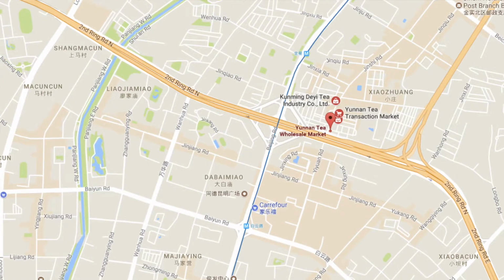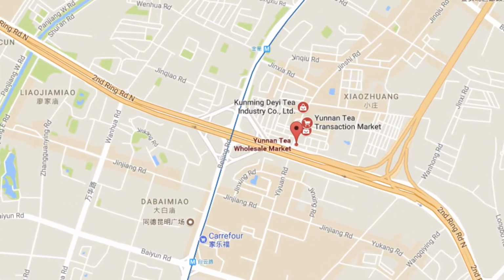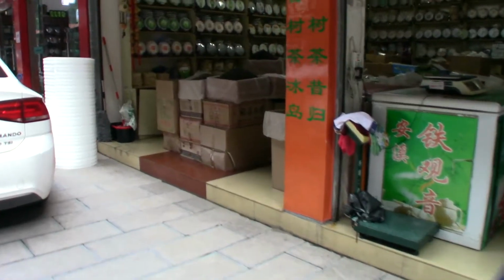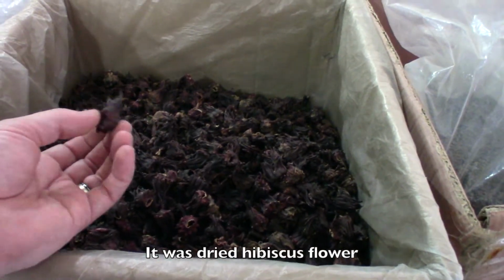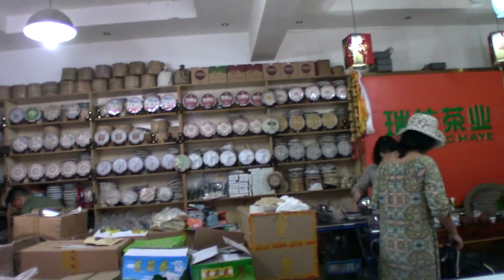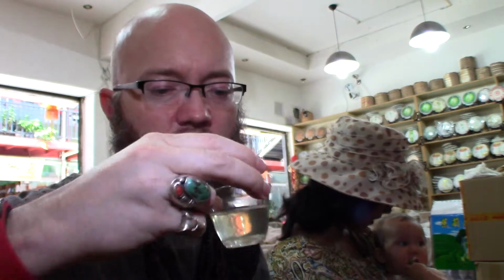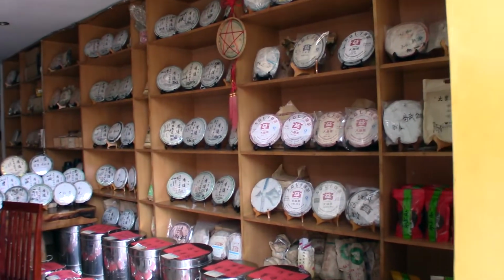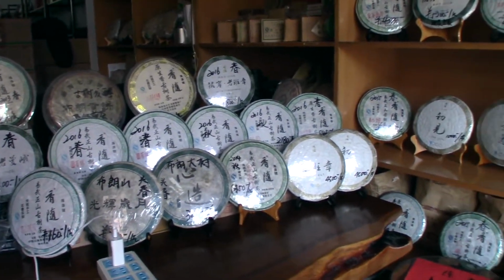This is one of the largest tea markets in the world: Jinshi Tea Market in Kunming, Yunnan, China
This massive tea market is focused on puerh and contains hundreds of tea shops selling both pressed tea, loose tea, and teaware.

If you are in Kunming this place is worth checking out. You can take a taxi to "Jinshi Chaye Shichang / 金实茶叶市场". It is situated at the north end of Kunming where Beijing Road meets the 2nd Ring Road.

We are in Yunnan China for another month and have many more videos we're planning to release. We appreciate you watching them and commenting. Thank you!